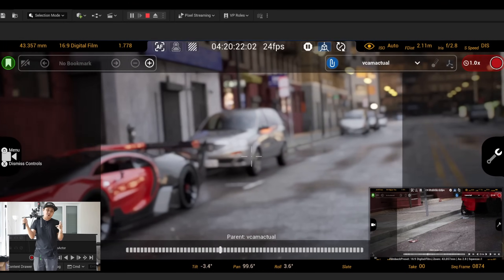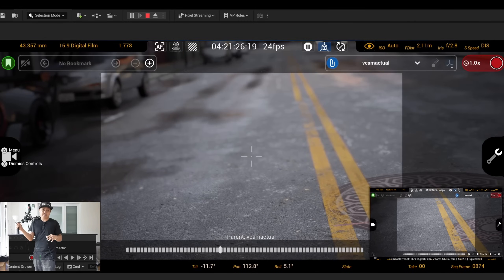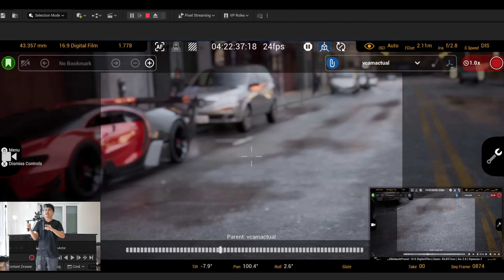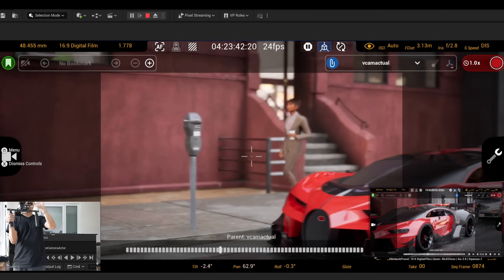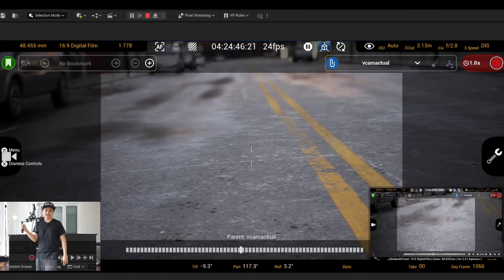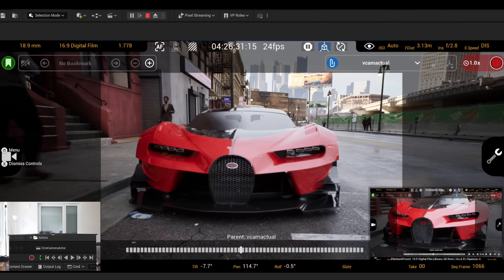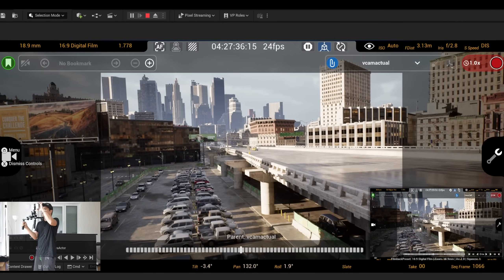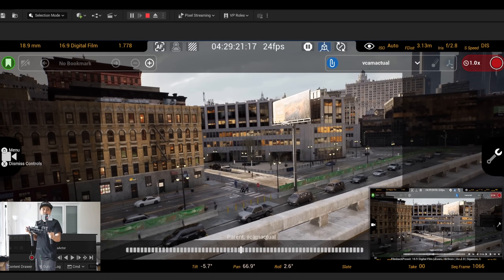Unreal Engine 5.4 Vive Mars Test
JSFILMZ Mocap Helmet: